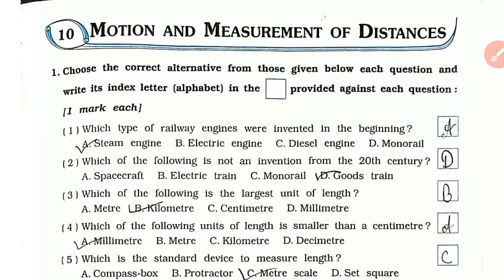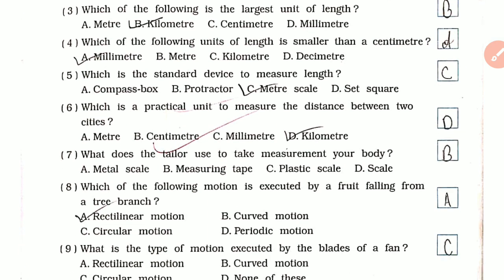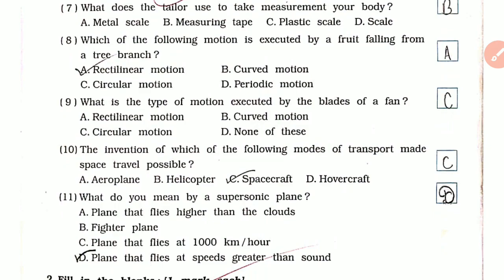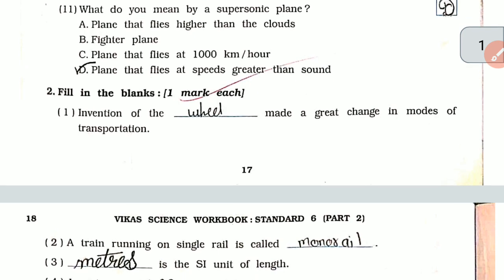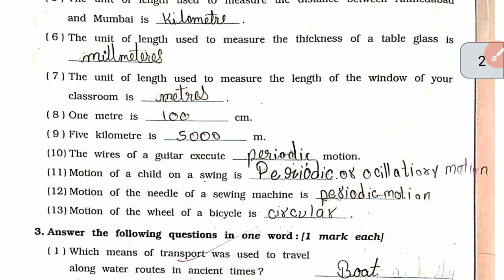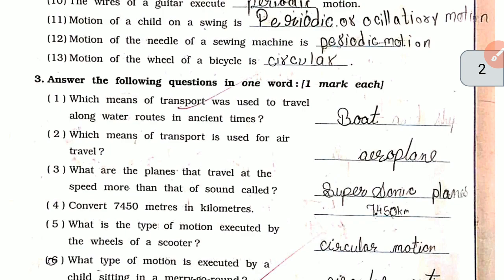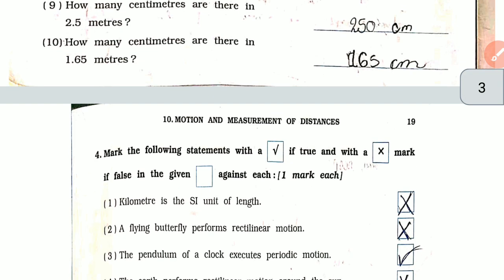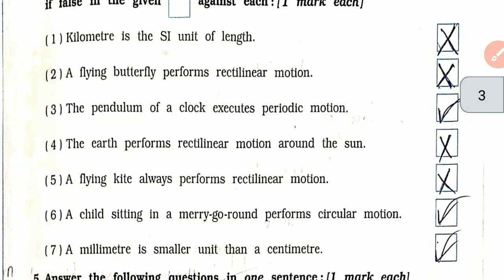Class 6th Science Workbook Chapter 10 Motion and measurement of distance Part 1